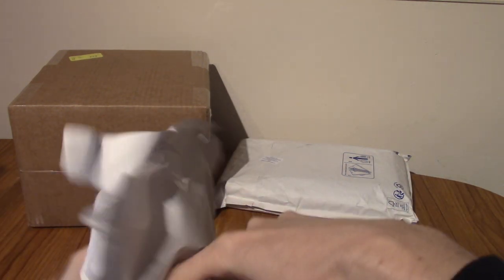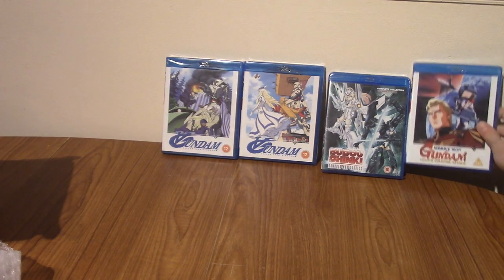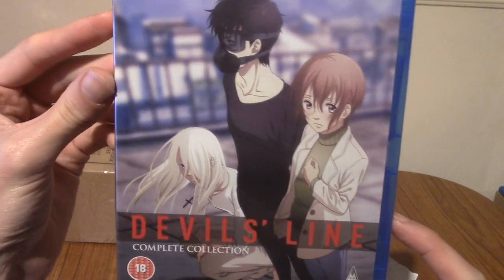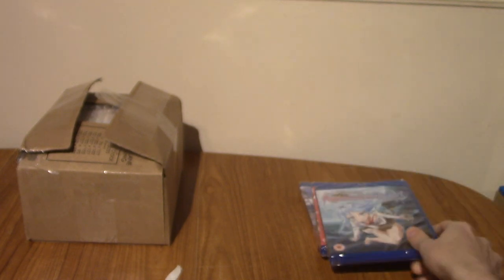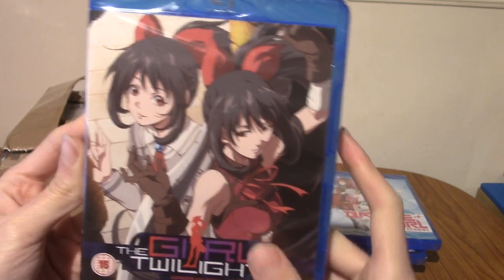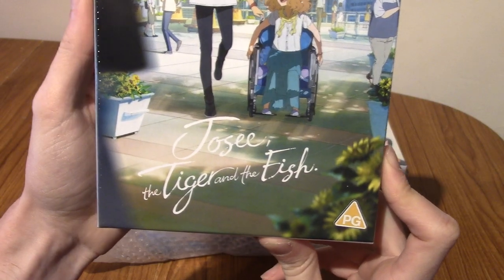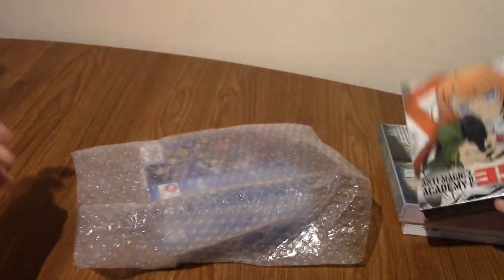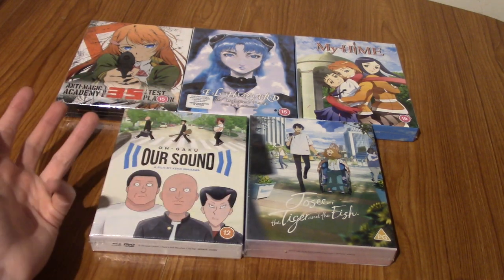ImminentChristmas: Anime Blu-Ray Mystery Boxes + Anime Haul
It's time to open up two Anime Blu-Ray Mystery Boxes, from AllTheAnime and MVM!
Plus a couple other Blu-Rays I bought on sale.